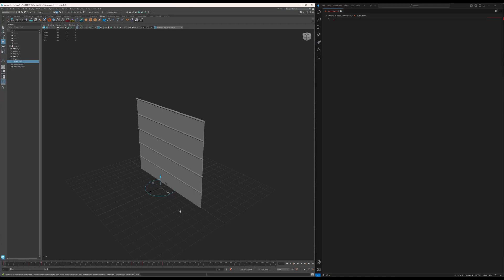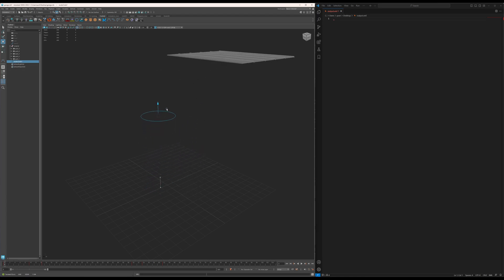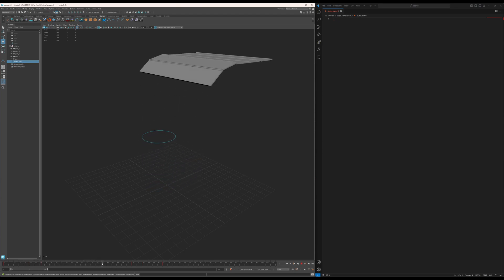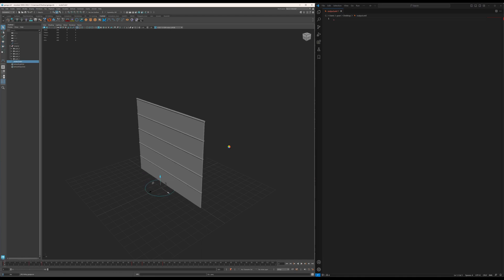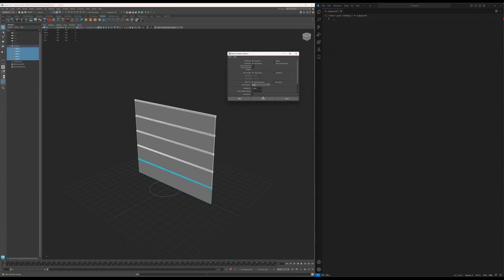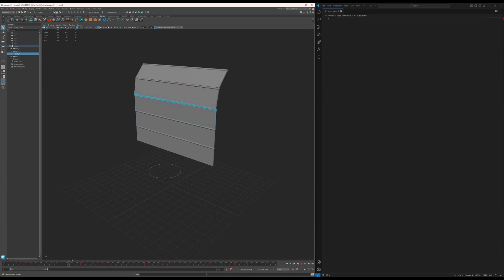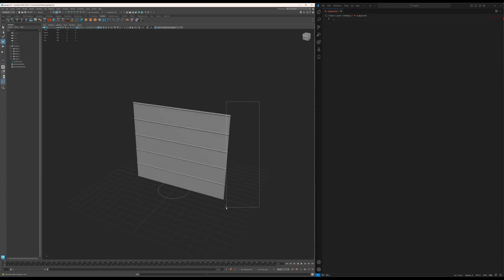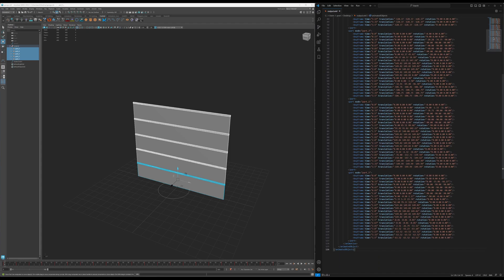Example of Export Animation to XML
I made a very simple rig for a rolling garage door and animated the rig.

The animation is then baked (it creates a keyframe for every N frames of my choosing), which in turn let me export the position and rotation for each part of the rolling garage door to XML.